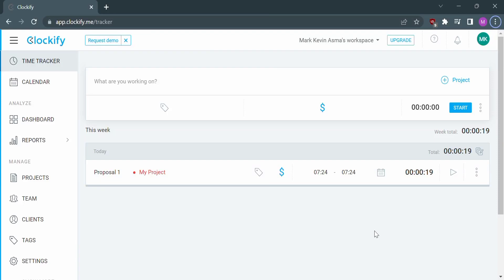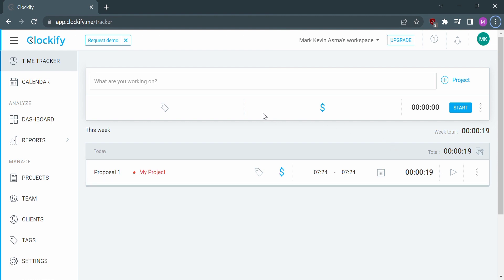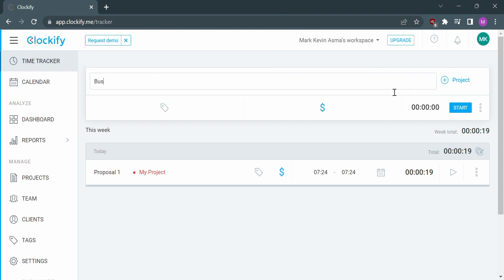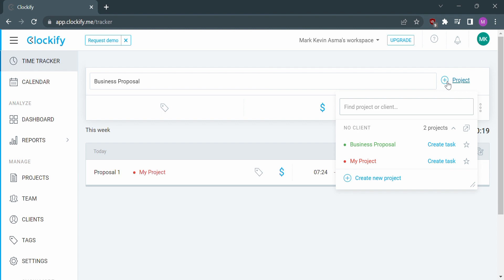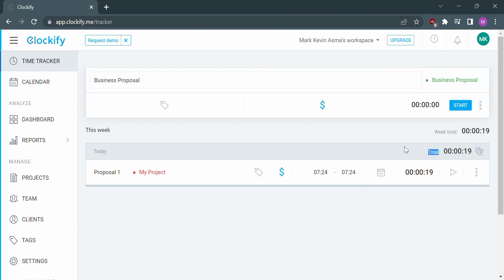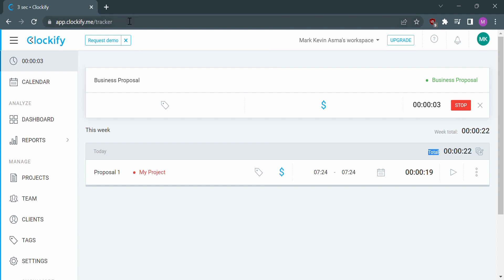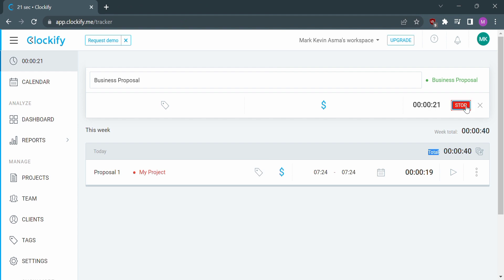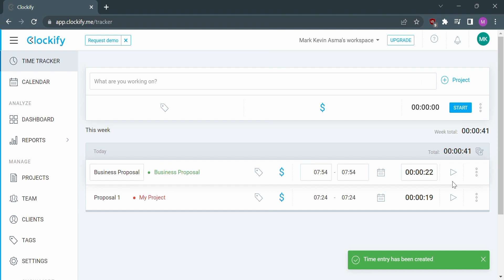How to Add Project on Clockify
How to Add Project on Clockify. In this video I'll show you How to Add Project on Clockify. If you want to learn How to Add Project on Clockify kindly watch this video till the end.

Adding a project on clockify is easy so keep watching to learn step-by-step How to Add Project on Clockify easily. If you have any questions about How to Add Project on Clockify kindly leave them in the comments.